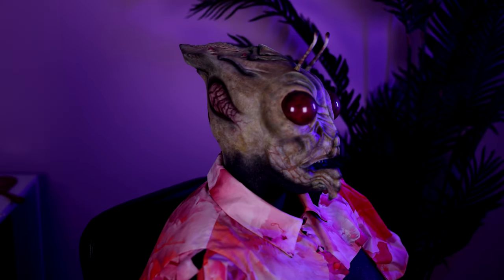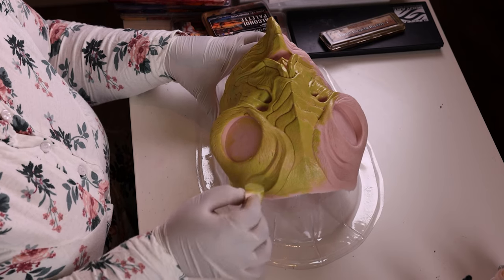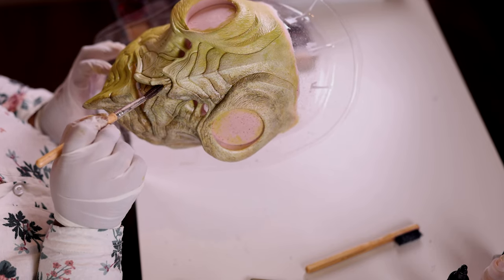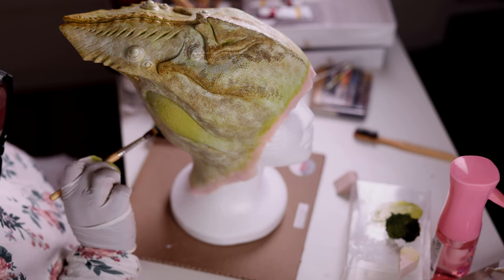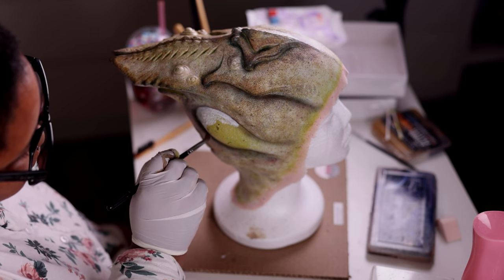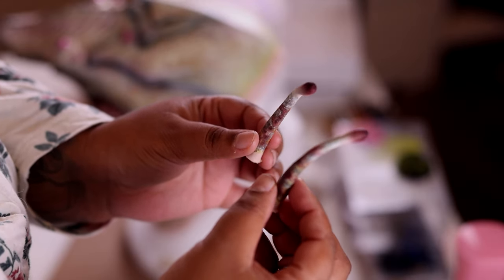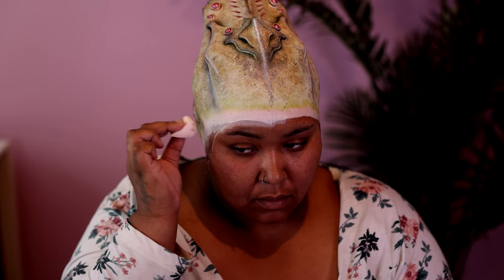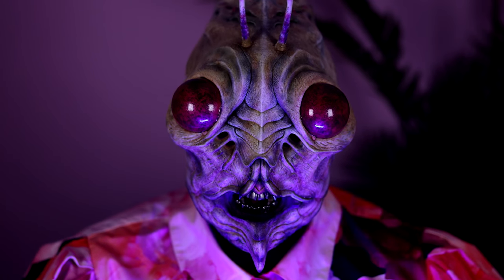PRAYING MANTIS FX Makeup | MakeupByNamaisa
Hey everyone!! it's time for another FX/Halloween video.
honestly it could be "halloween" every other day in our house haha
but it's spooky season so this is the time people search for videos like these the most, right?
my goodness this was so intense for me to do! but somehow I pulled it off, I feel so proud and happy, so I hope you'll enjoy this video and the process as much as I did!
please share and comment because videos like these often get blocked by Youtube, so all that hard work. just for no one to find it.
Also thank you to my husband Robin for helping me where he could, xoxo
SOCIALS
MakeupByNamaisa on Instagram and TikTok

( some products in this video have been gifted, the video itself is not sponsored)

PRODUCTS USED

RBFX Prosthetics
Face sculpted by Wayne Anderson
Cowl by Wen Zheng
Chrome custom veneers by: Ken's Tools & Eric Harris
Mel Products USA PAX Paints in Alien Green and White
99% Isopropyl Alcohol
PPI Premiere Products, Skin illustrator Alcohol Activated Makeup Palettes: Necromania, Guardians, Ve's Pirate Palette 3
EBA Performance Makeup. Endura Alcohol Based Makeup in Aged Tattoo, Seaweed Green & Maroon
Pros-Aide adhesive
Kryolan Bald Cap
Black Grease Paint
Sugarpill Bulletproof eyeshadow